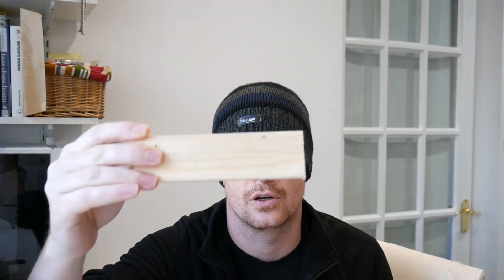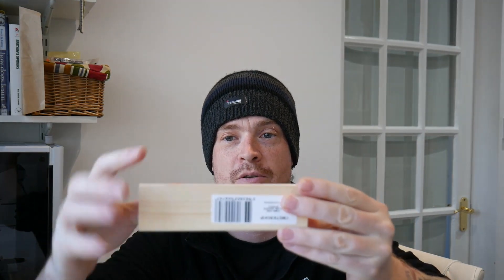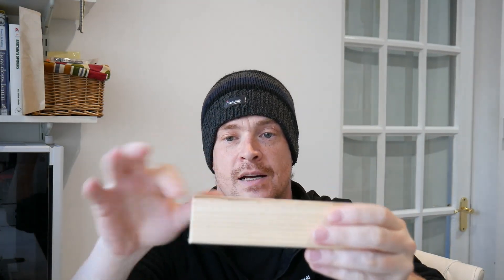MPCNC 4 Sided Milling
This video is my attempt at 4 sided milling. I initially saw this done by Winston Moy over on his channel, so I thought I would have a go as eventually I can see it being very useful in milling more complicated parts. It will also give the MPCNC a workout and may highlight some areas I need to address.

In Winston's video he didn't go into too much depth on the CAM side of things so if you would like me to do a video specifically detailing what I did with the CAM then let me know in the comments. :)